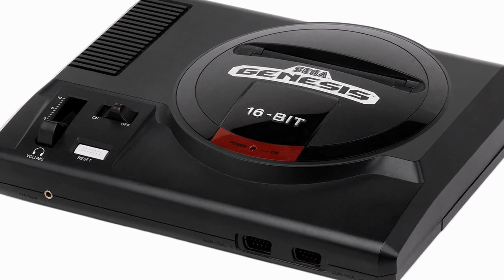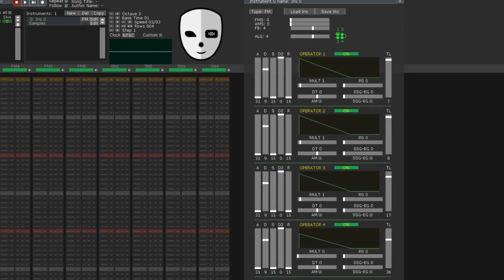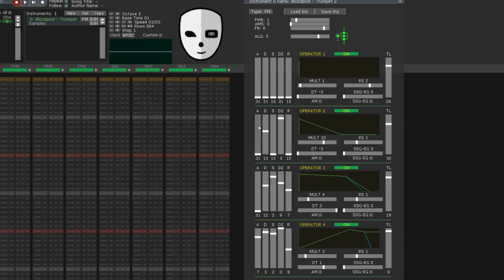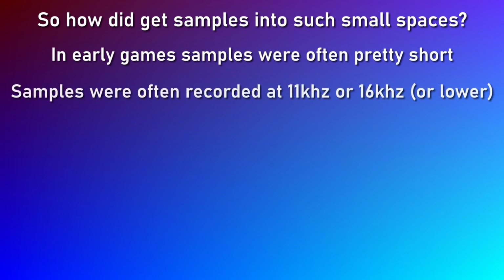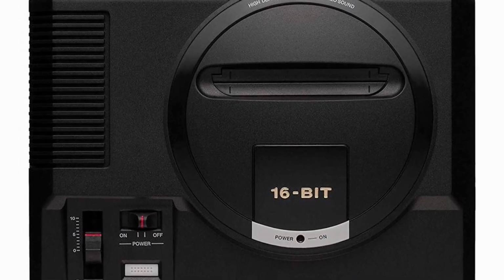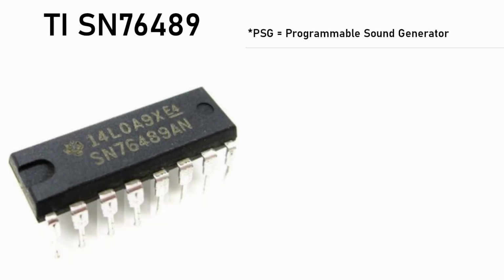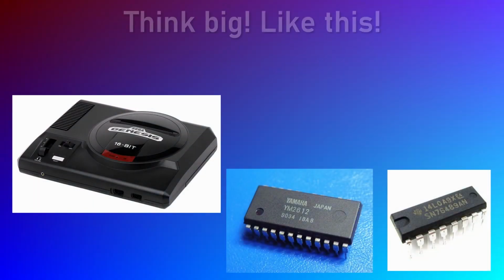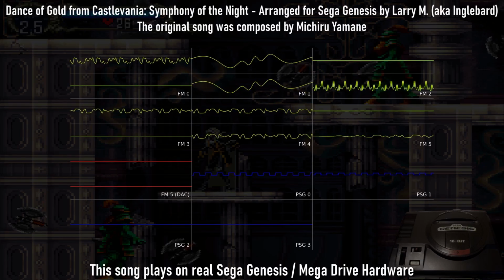How Sound Works on the Sega Genesis and Mega Drive | Genesis Music Tutorial part 0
For best results view at 1080p60fps. Alright here we are. An introduction into how sound and music work on the Sega Genesis aka Mega Drive aka other stuff. In this video I explain what the YM2612 is, give you a broad overview of what it does, and talk about its special modes. I also cover the SN76489 and do the same. This is sort of part 0 in an upcoming series of tutorials on creating Genesis music in Deflemask.

Future parts will be released... every now and then. There will be no set schedule, sorry. But the next part will definitely be out some time in January 2022 unless I die before then or something. In which case, you're out of luck.

If you want to see what kinds of videos I normally make, well feast your eyes on THESE: